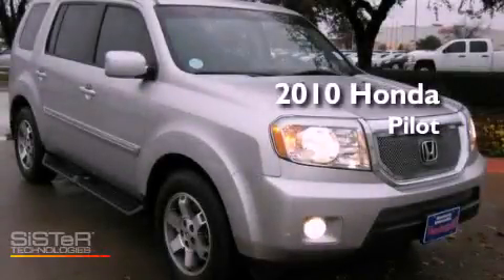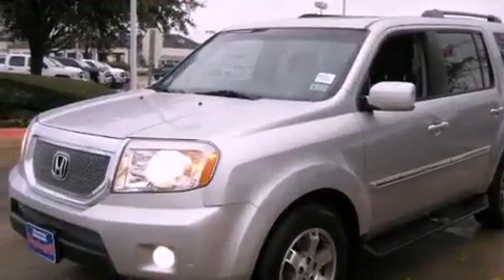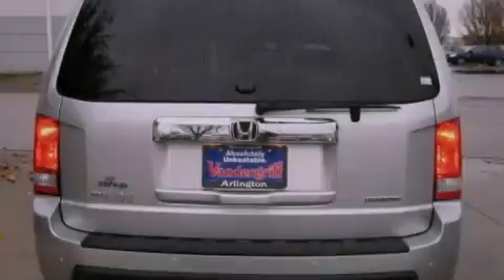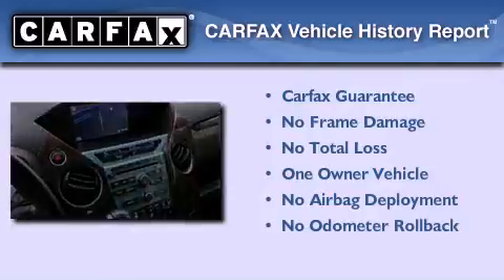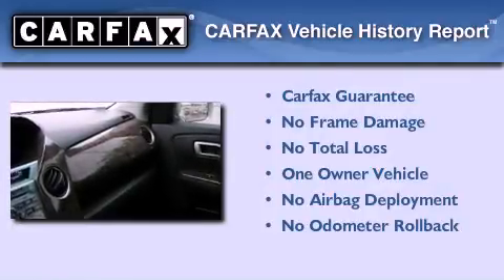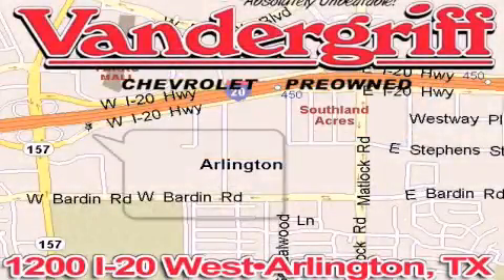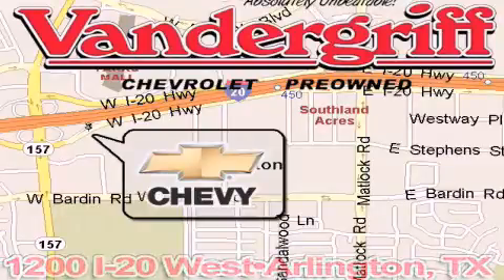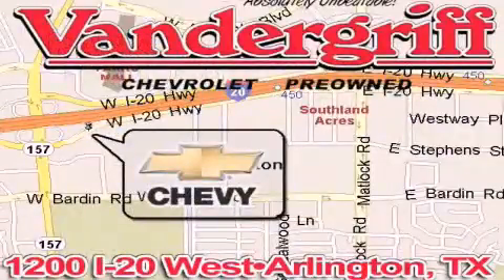2010 Honda Pilot Dallas TX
Year : 2010

 Make : Honda

 Model : Pilot

 Engine : 3.5L SOHC MPFI 24-valve i-VTEC V6 engine

 Trans . : Automatic

 Exterior : Silver

 Miles : 53,757

 Interior : Black

 Vandergriff Chevrolet

 1200 I-20 West

 2010 Honda Pilot Arlington TX